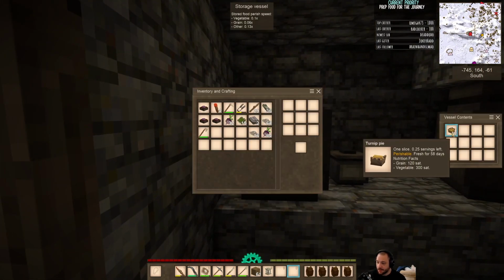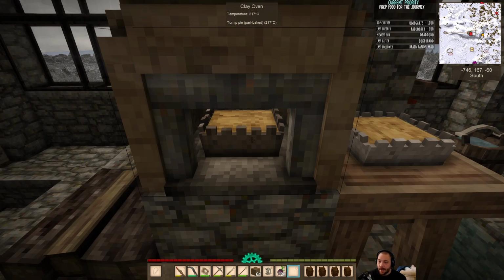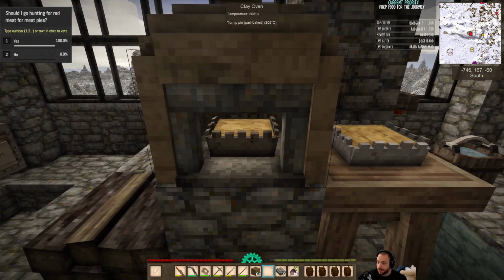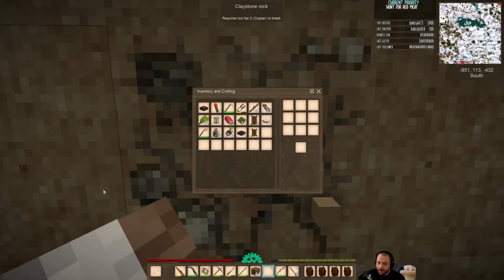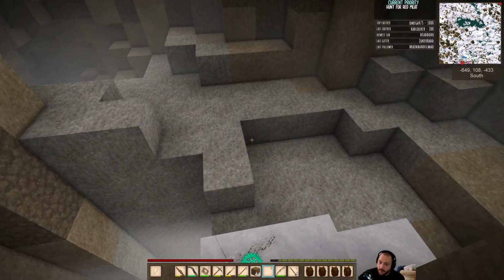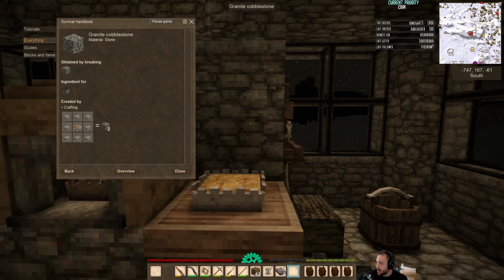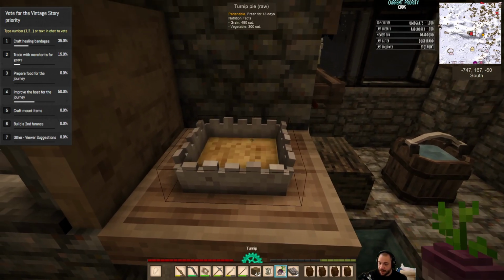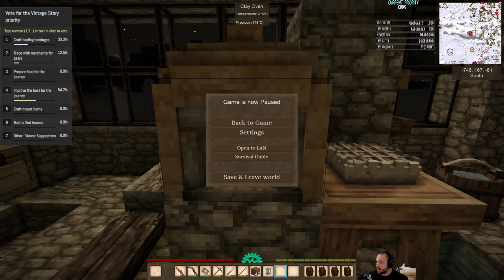🥧So Many Pies 🥧 in Vintage Story - Unforgiving Wilderness Survival Game // EP80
» OVERVIEW: Vintage Story is a wilderness survival sandbox game paired with deeply rewarding and complex game mechanics and Lovecraftian nightmare fueled horrors. You arrive in a ruined world that has been reclaimed by nature and are armed only with your wit and tenacity to live. The stream will be a hybrid of let's play, tutorial and challenge run as I survive in a winter landscape.

» DETAILS ABOUT THE SERIES: I am playing 1.20.1 build with no mods on a random seed singleplayer Survival difficulty with the following changes: Items dropped on death last for 1 hour, 20 days per month, Color accurate world map, Landcover 20%, Landcover Scale 200% and Polar-Equator Distance 50k blocks. The series starts in November instead of May, making food scarcity a real challenge. The ultimate goal of the series will depend on how long the community votes for this series to continue.